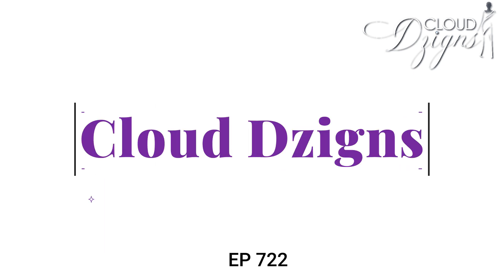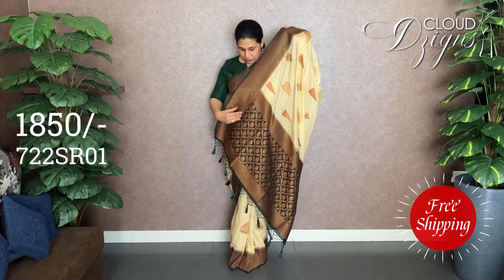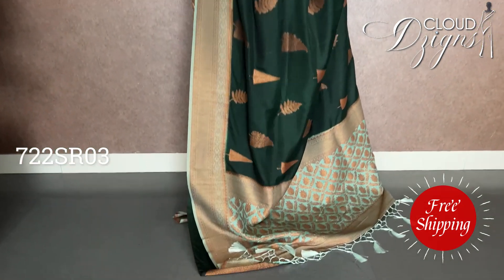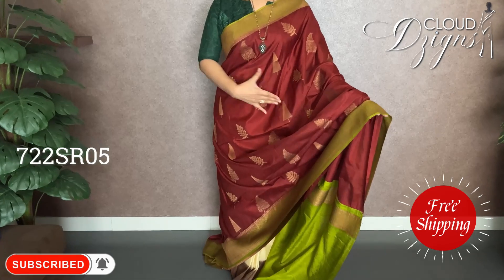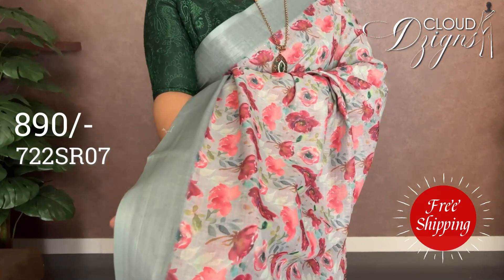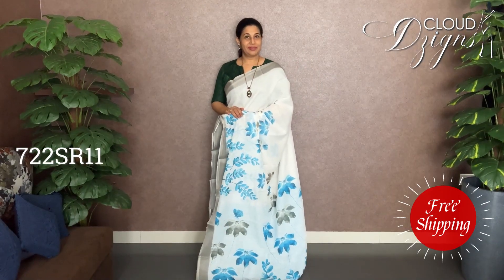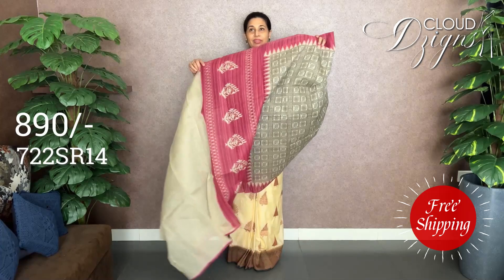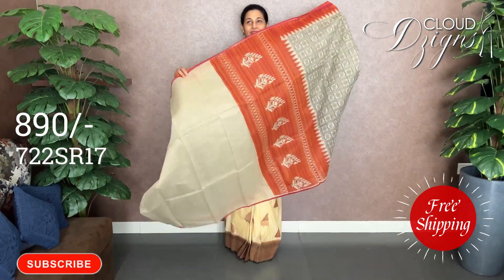EP 722 | Semi Banarasi Silk - Semi Linen - Cotta Cotton Sarees | Cloud Dzigns